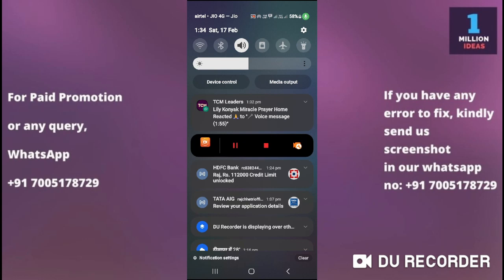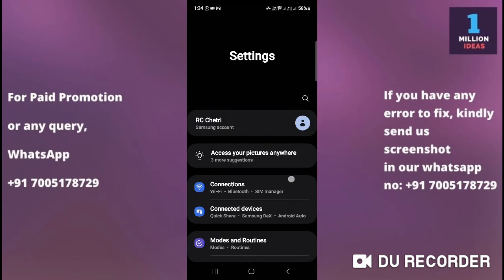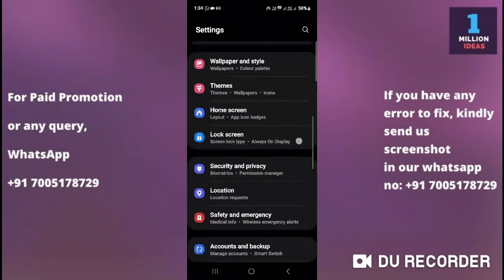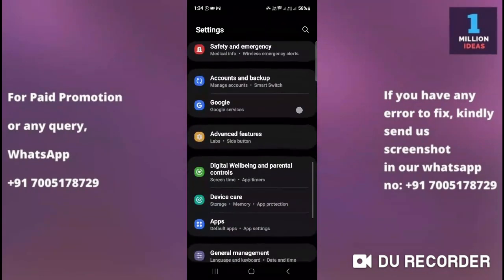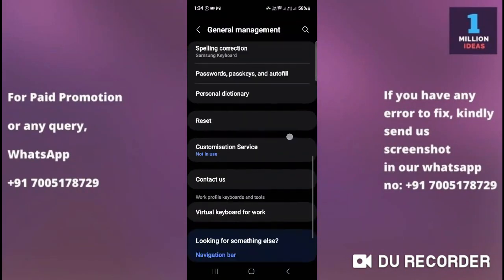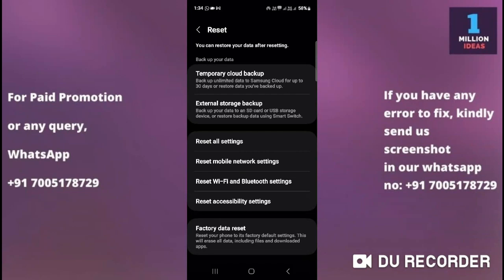Fix you are not dialing a valid number in Samsung S26 ultra